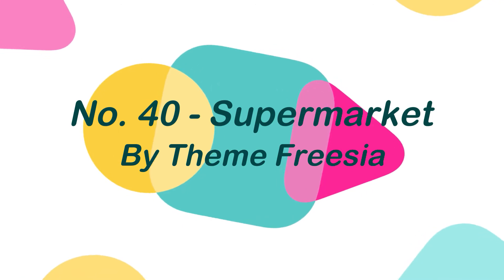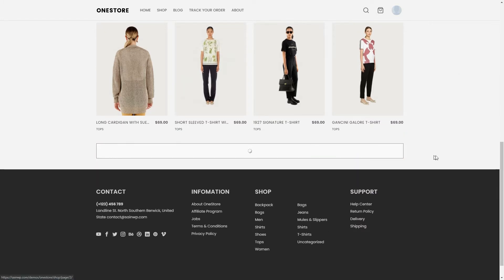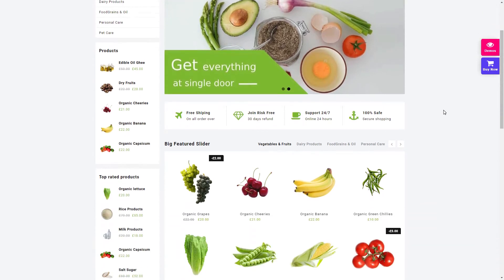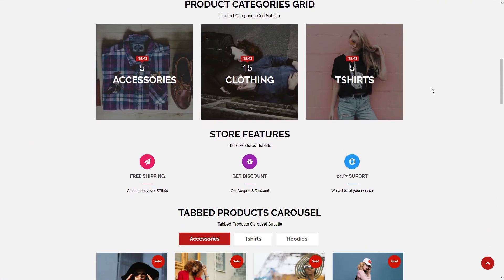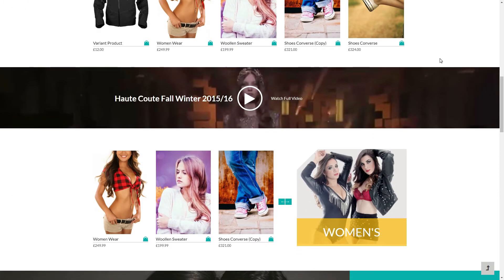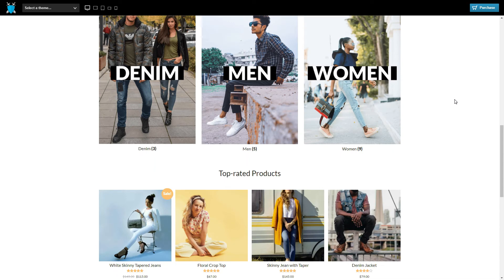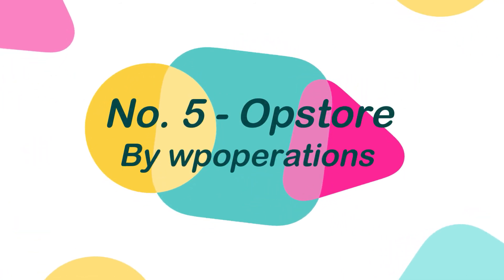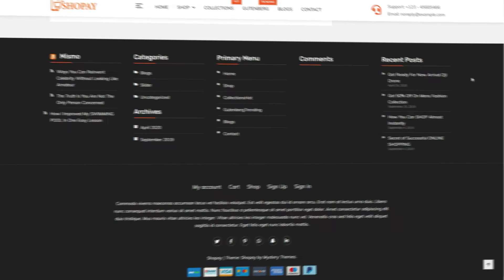Top 40 Best Free WooCommerce WordPress Themes 2021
Today I have put together a list of 40 Best Free WooCommerce Themes, which helps you to create an amazing eCommerce WordPress Website with minimum effort. All WooCommerce Themes mentioned in this list are totally free and designed by professional developers with the latest web trend and features.

To check out these themes or try the demo click the link given below: